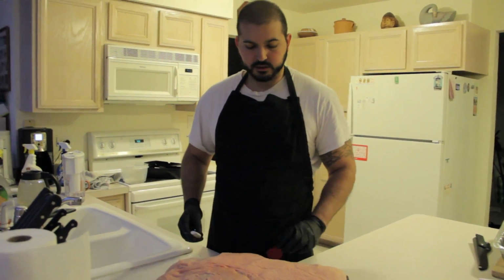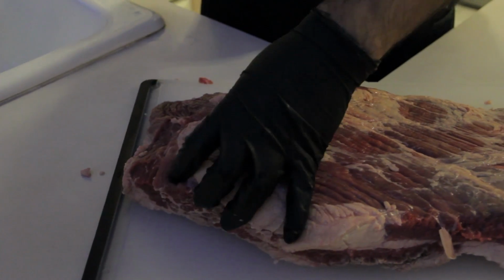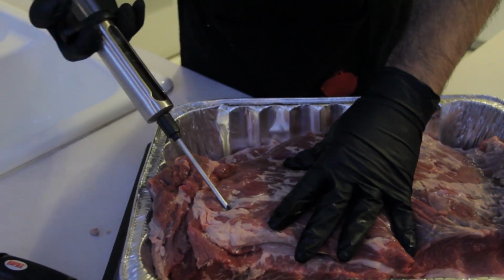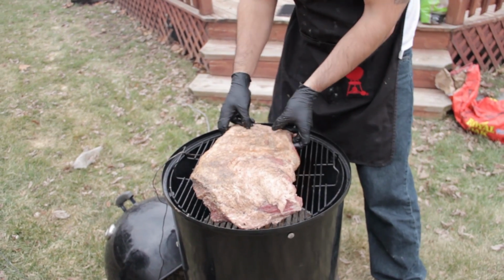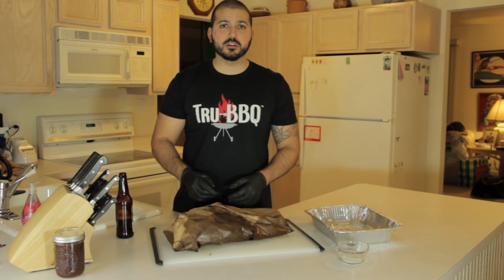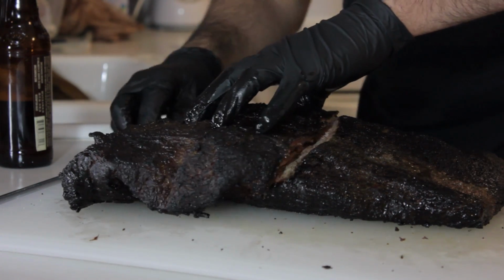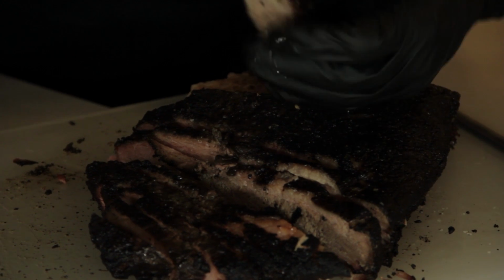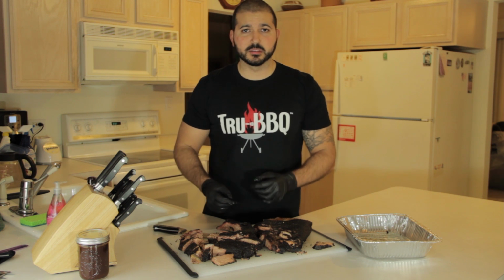Smoked Brisket | TruBBQtv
Mmm, beef...  In this episode I show you how to smoke a brisket and make burnt ends!  Brisket is the staple of great barbecue and when cooked right, it'll be the most tender meat you've ever tasted!